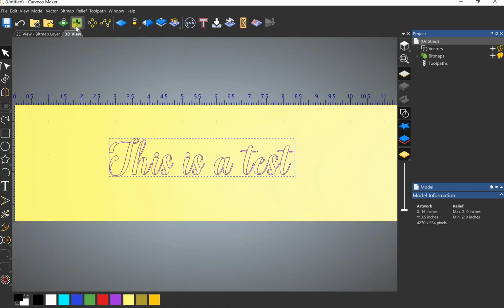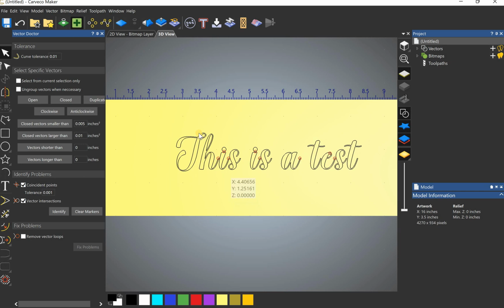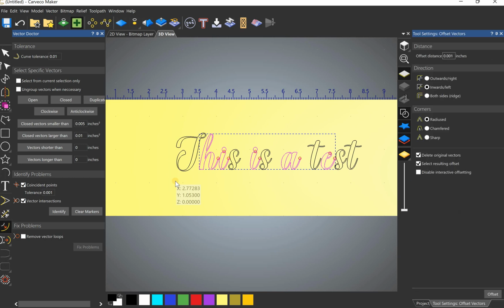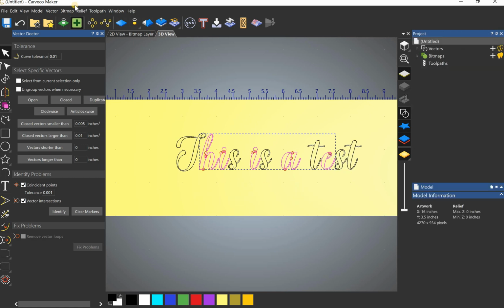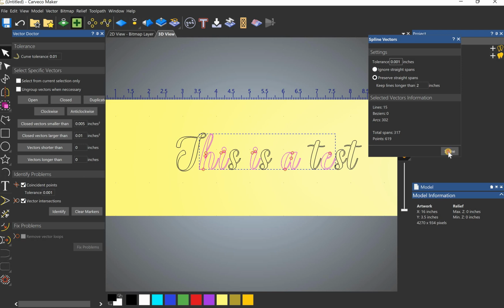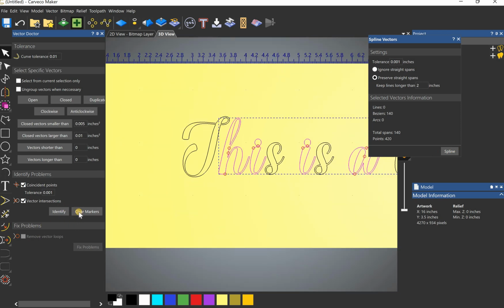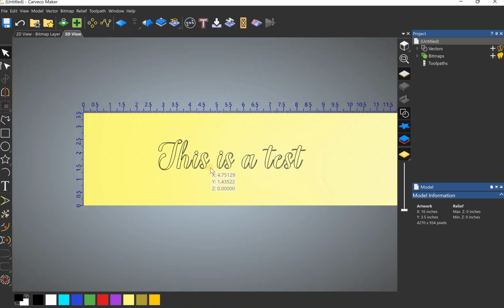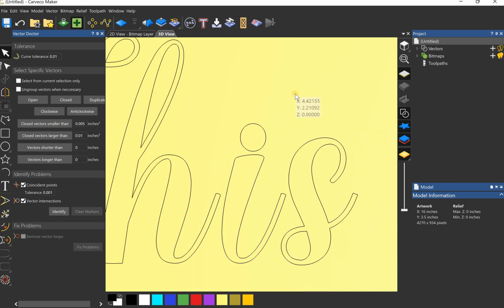Carveco Maker Text editing and vector spline tool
Carveco Maker
Fixing text  nodes via Offsets and the vector spline tool

In this video Ill show you one way to edit and remove errors in text.

Tools:
vector doctor
offset
vector spline